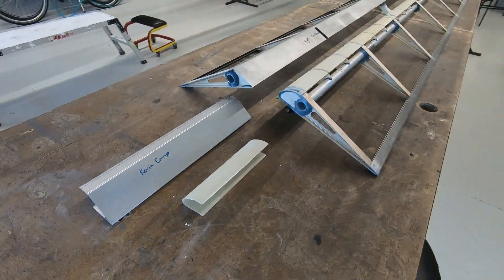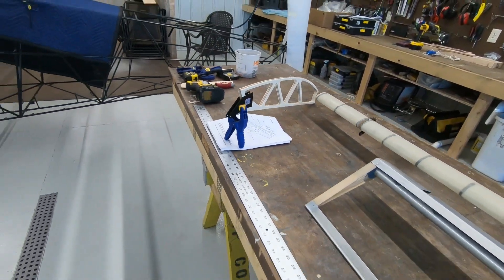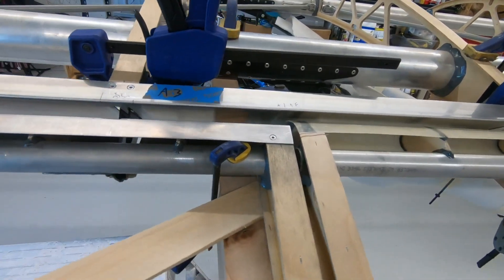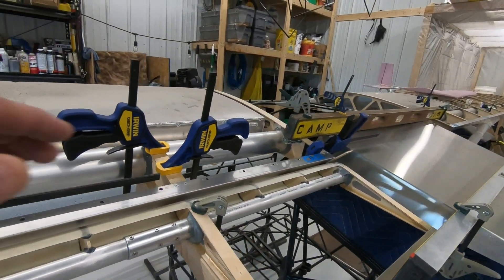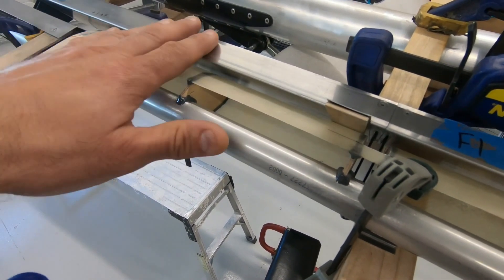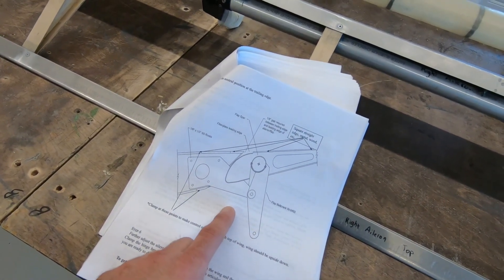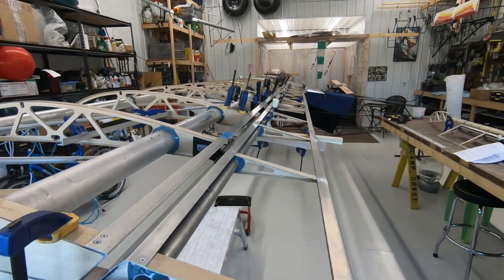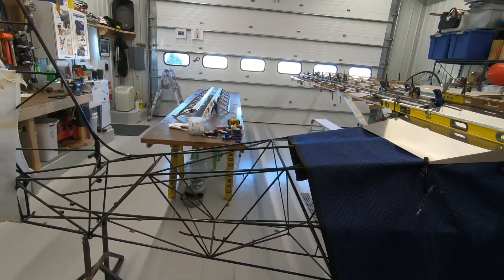Highlander Build Video #15 - Flap and Aileron Installation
Overview of the completed flaps and ailerons. Installation of flaps and ailerons to the wing trailing edge.